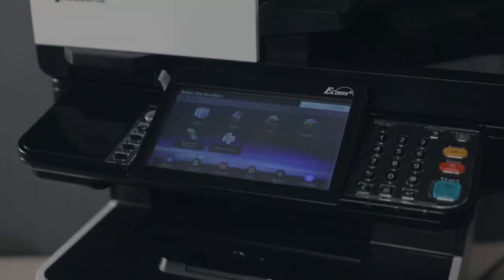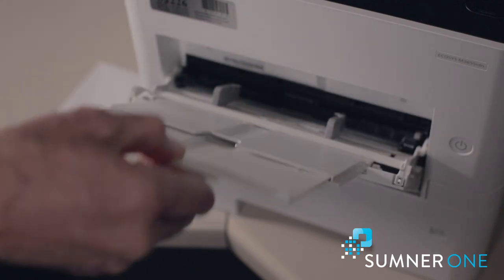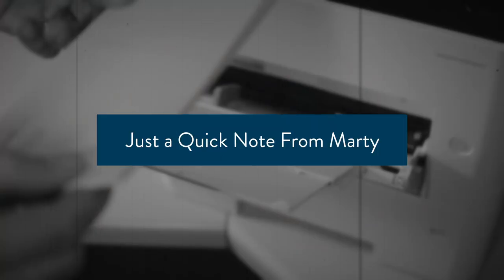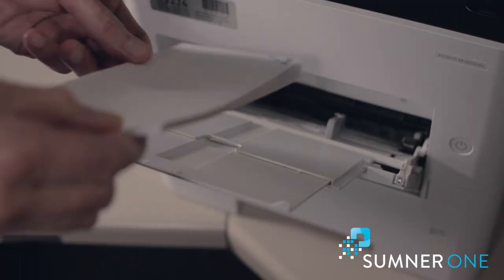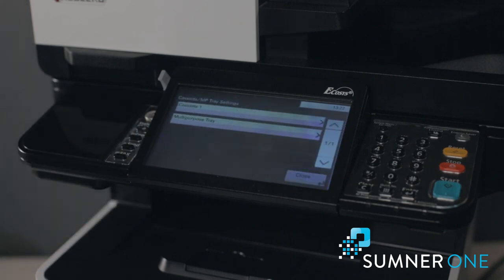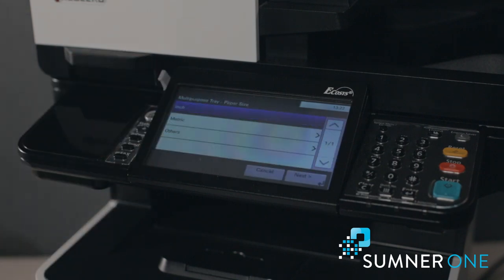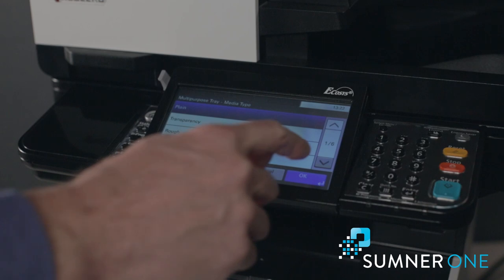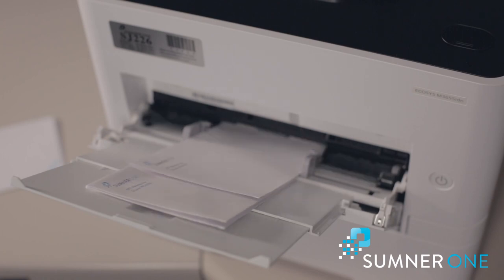How-To Load Envelopes in Kyocera A4 Machines | SumnerOne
Need help loading envelopes in your Kyocera A4 machine? Marty is here to walk you through the process!